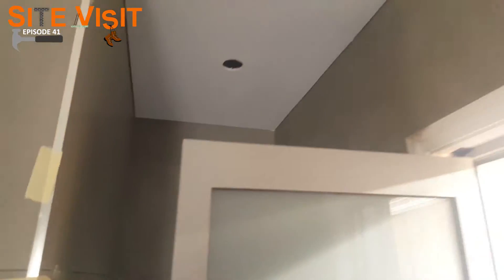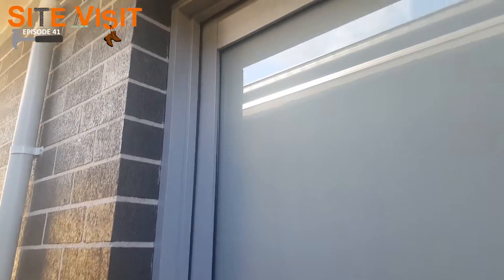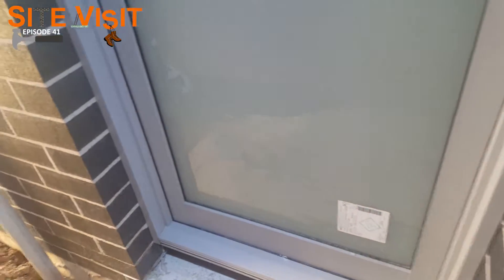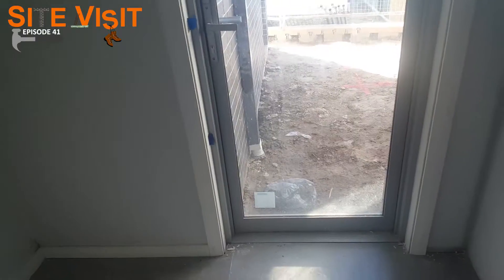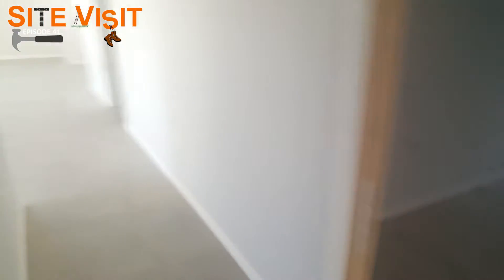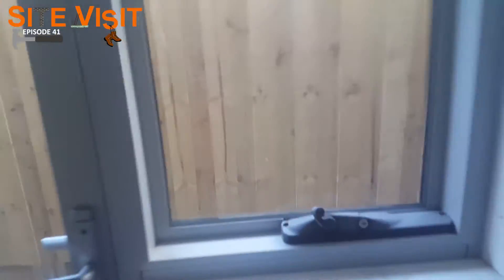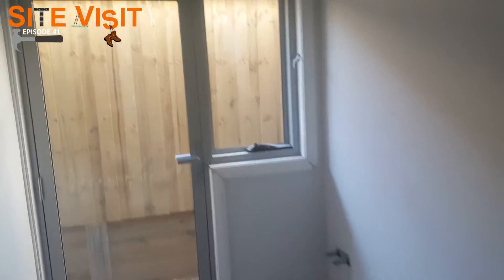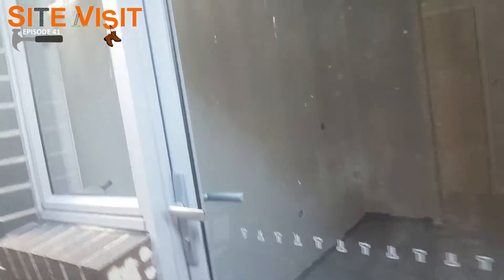Aluminium Frame External Doors | Site Visit: Episode 41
Episode 41: Daniel shows us some aluminium frame doors that can be used as external doors in your wet areas.